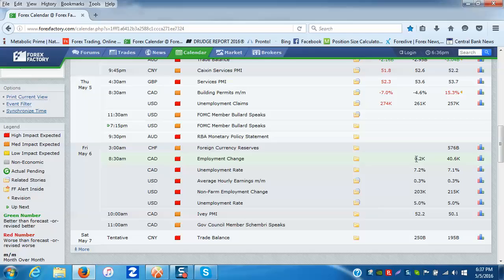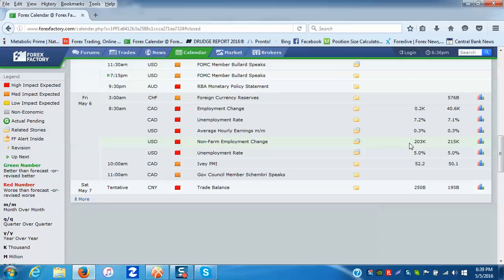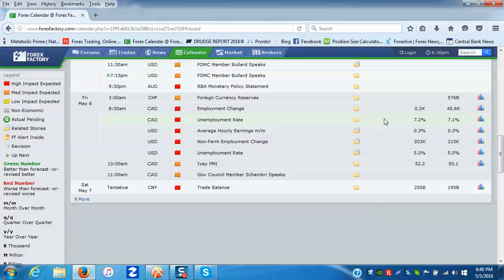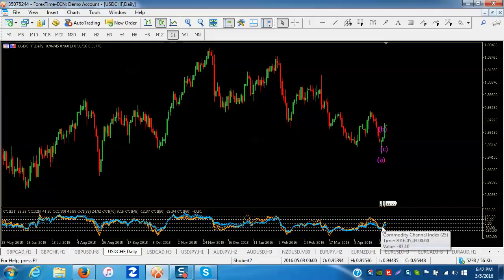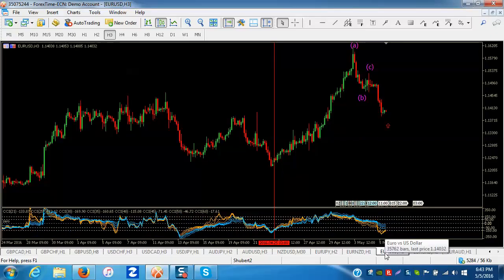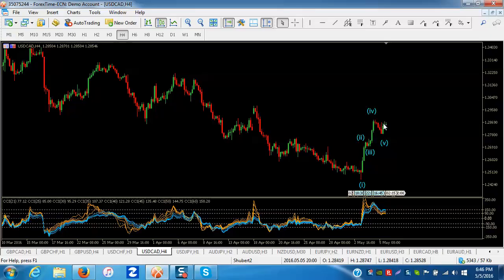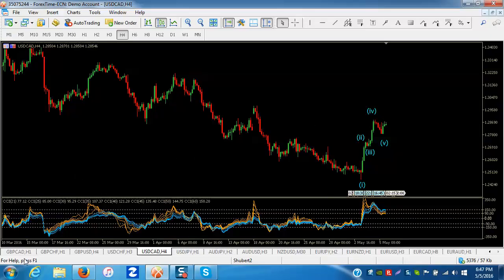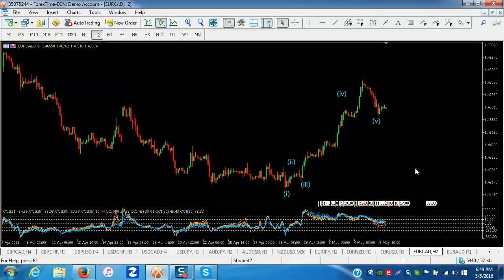Non Farm Payroll Forex Elliott Wave Analysis for Thursday May 6, 2016